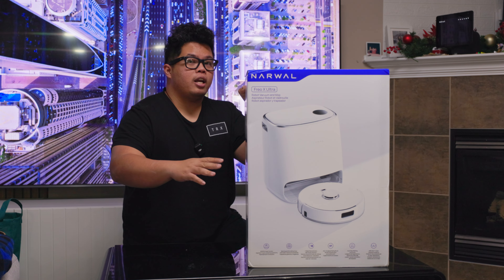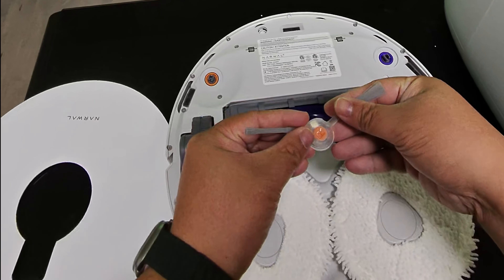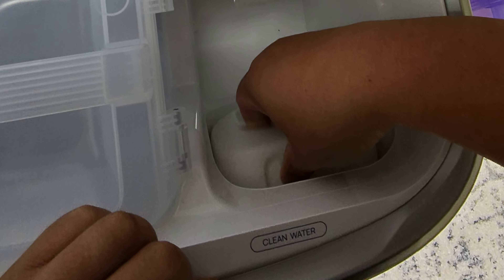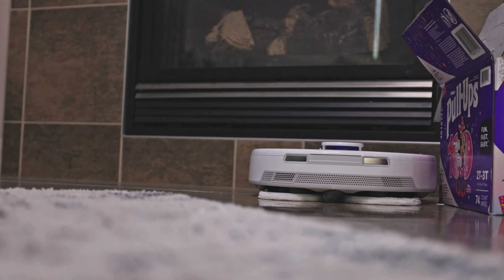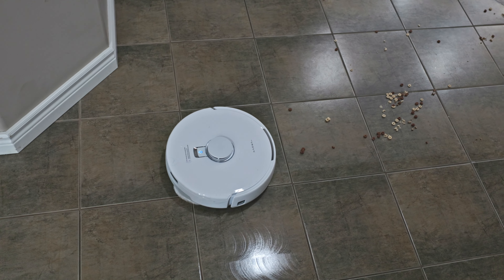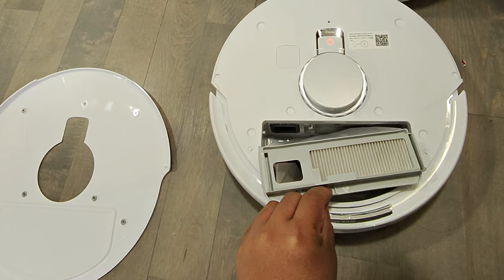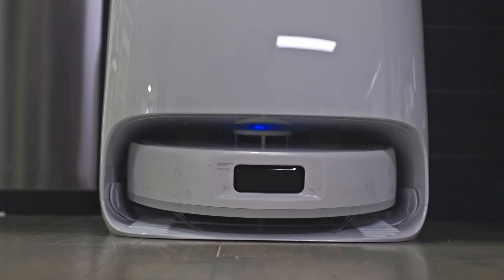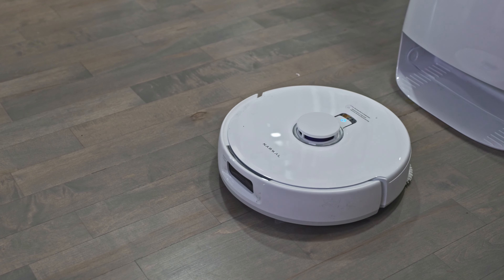The Smartest AI Robot Vacuum Mop with Self Cleaning Base? - Narwal Freo X Ultra Review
Freo X Ultra is the best robot mop, also equipped with powerful vacuuming.
Freo X Ultra thinks and cleans for you, thoroughly - from sensing dirt, hard
scrubbing floors, washing mops, and even changing water, all by itself.

Matthew 11:28-30
28 “Come to me, all you who are weary and burdened, and I will give you rest. 29 Take my yoke upon you and learn from me, for I am gentle and humble in heart, and you will find rest for your souls. 30 For my yoke is easy and my burden is light.
ljcedmonton.ca

Stay Grateful :)